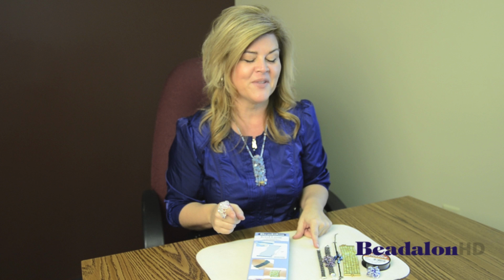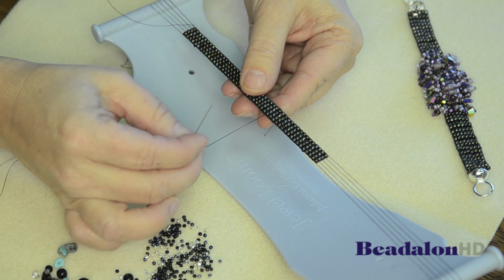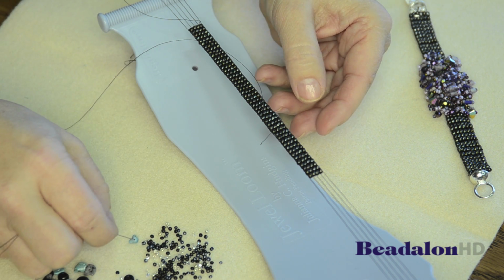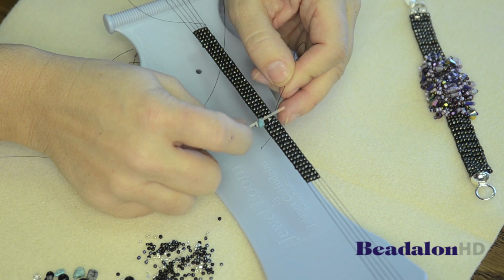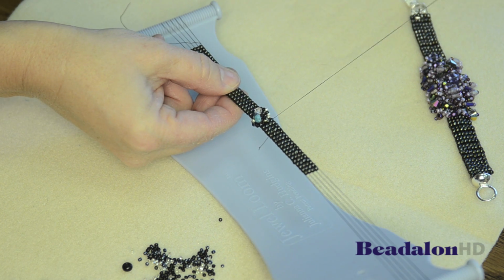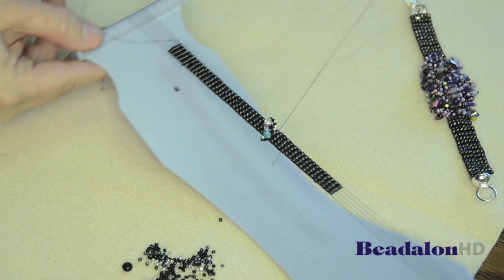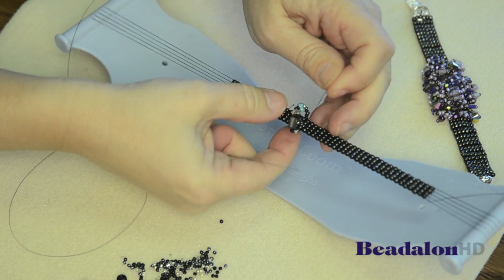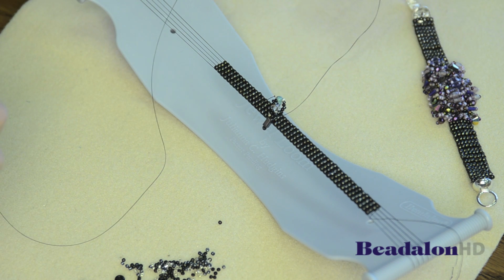Jewel Loom - Embellishments - by Juliana Avelar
Create dimensions on your loom bracelets by adding Loops!